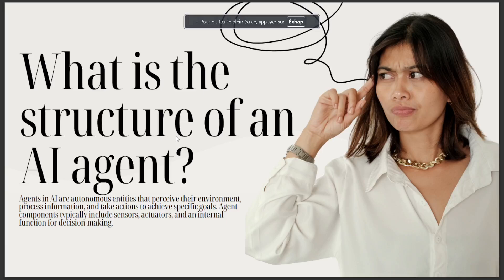WHAT IS THE STRUCTURE OF AN AI AGENT 2025